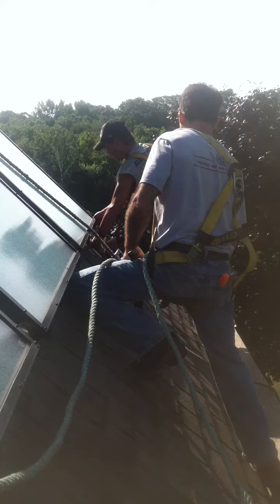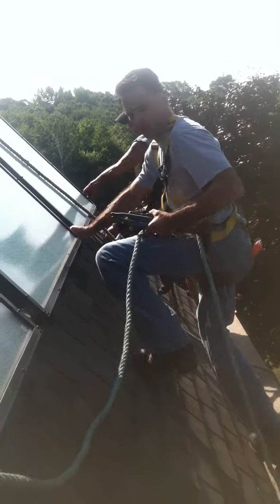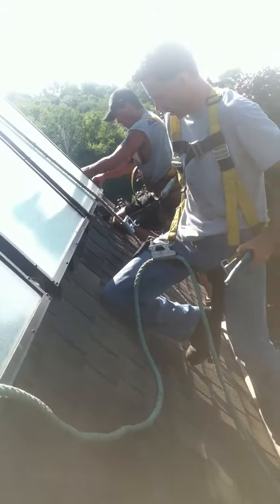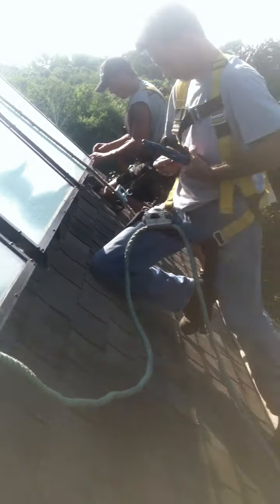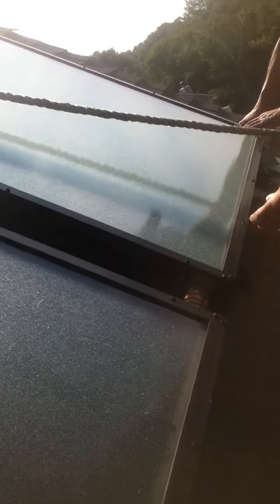Install solar hot water system in CT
In mid June 2012 the chimney on this home was struck by lightning, the roof was pounded by hail.  The home owner had a legitimate insurance claim.  We assisted in the claim, wrote a detailed estimate was provided to the adjuster, numerous pictures were also provided.
The claim was approved within 2 weeks.
Part of the roof installation process was the detachment and reattachment of a 4 panel solar hot water system.  We were assisted byDeBow Mechanical Services LLC
If you would like a free estimate on roof replacement, or the installation or service of a solar hot water system, please call us, 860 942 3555